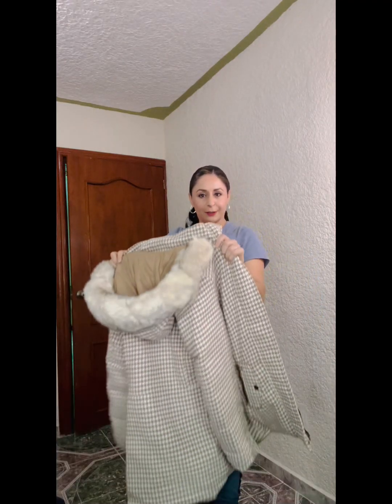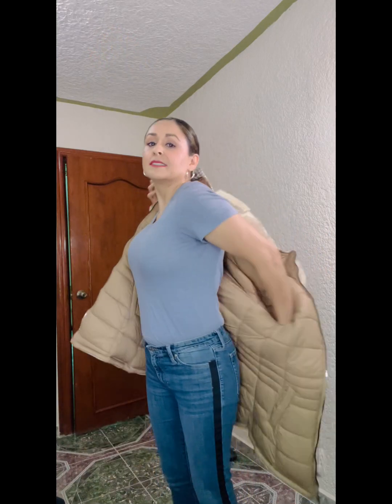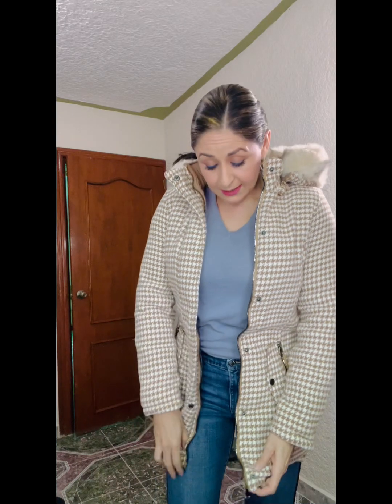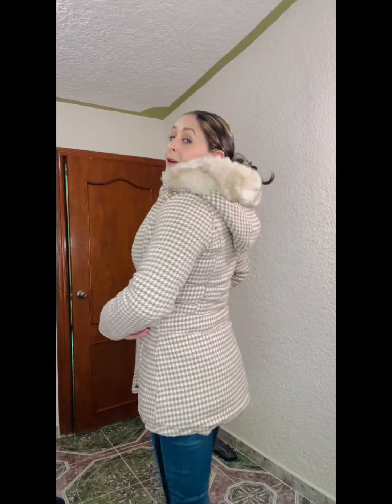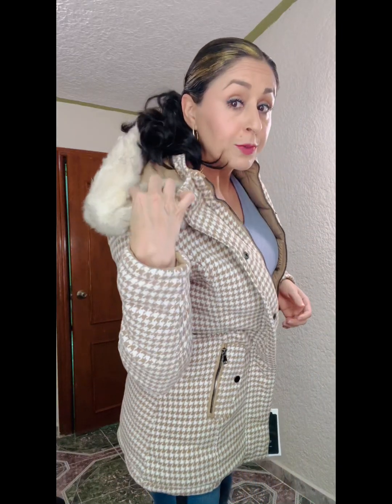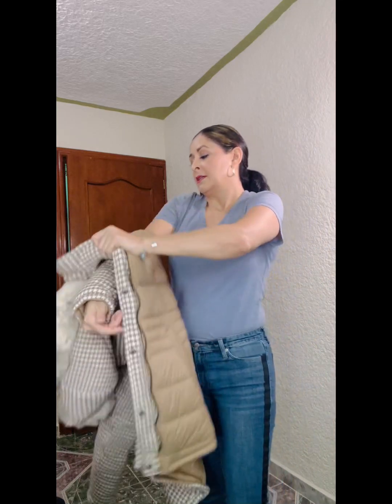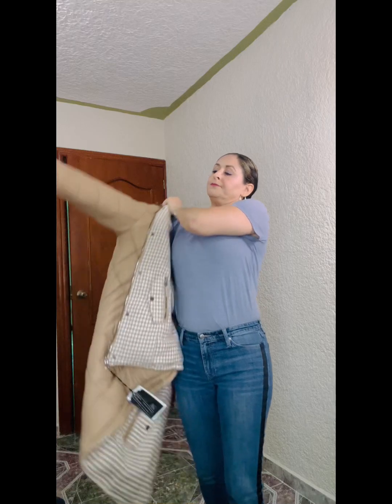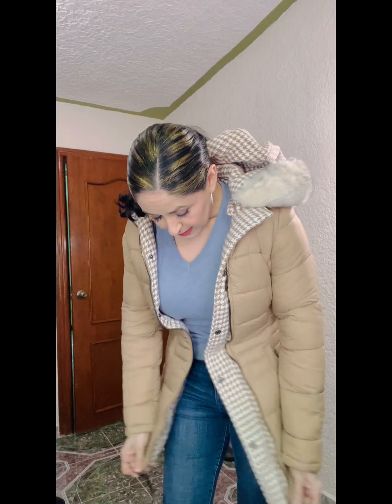Let's update our wardrobe. Spring Items & Final Sale Jackets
Spring/Summer wardrobe update pieces. Basics, dress up or down. Shipping time is 2 weeks since these items do ship from Mexico. Shipping cost depends on weight starting at $9.99
For pricing please send a direct message either on Instagram: @go_gabriela_Ochoa or Facebook: @Go-Gabriela Ochoa